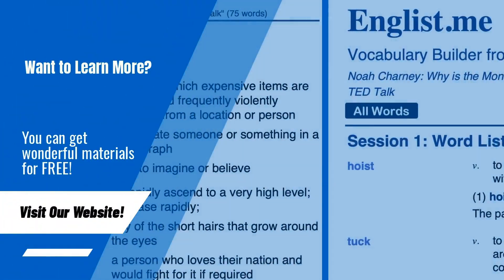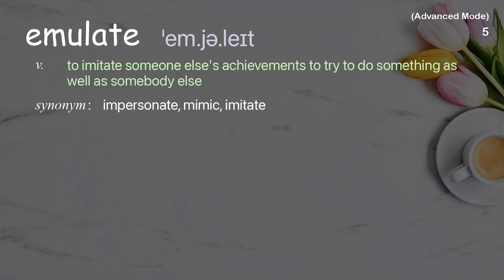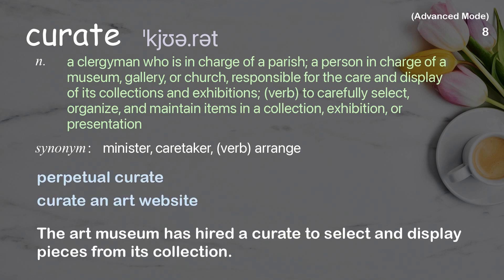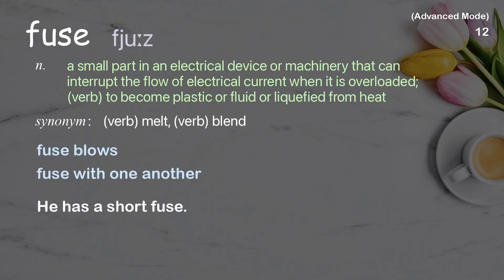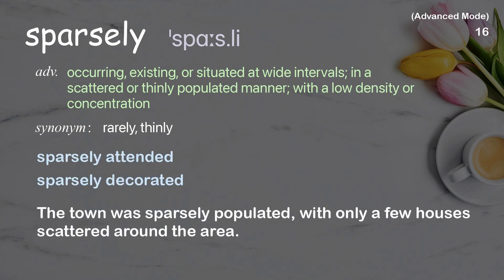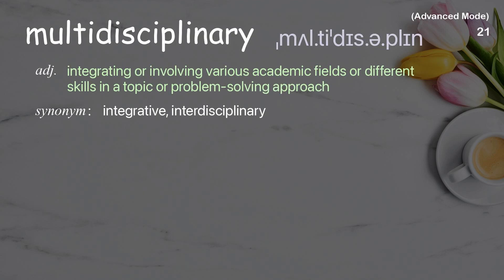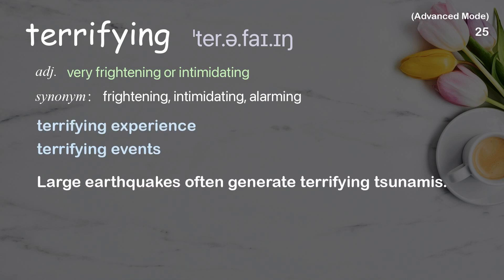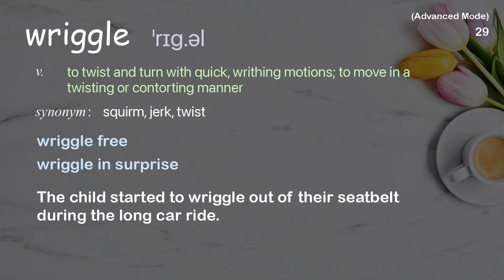29 Advanced Academic Words Ref from "AI isn't as smart as you think -- but it could be | TED Talk"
■PLEASE NOTE

■Reference Source
Jeff Dean: AI isn't as smart as you think -- but it could be | TED Talk